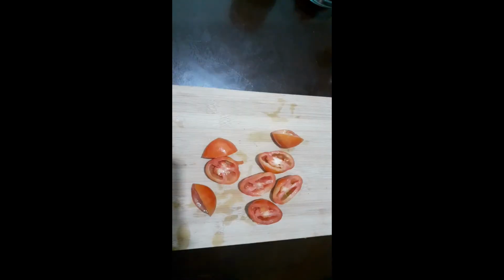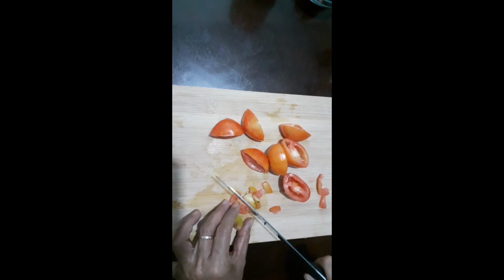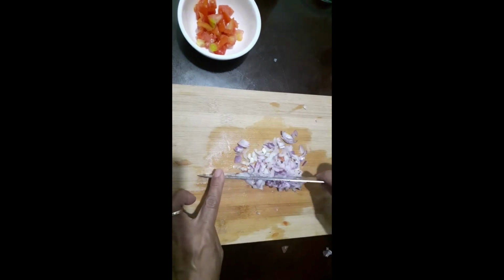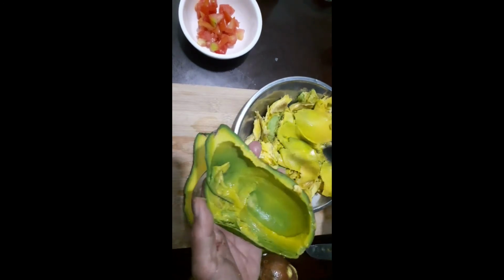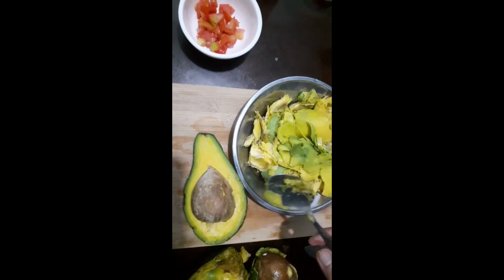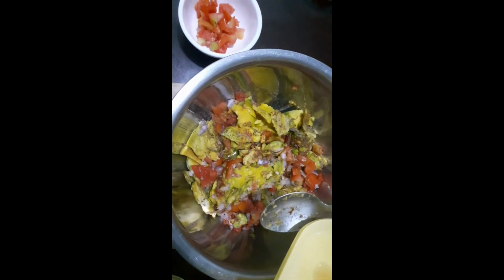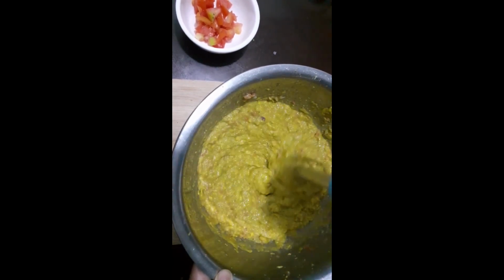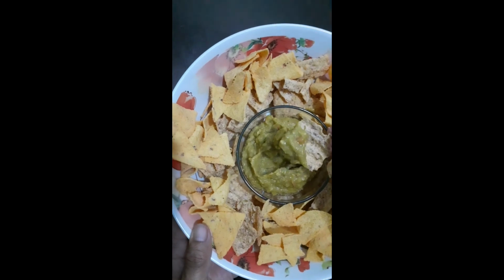Healthy Guacamole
Guacamole is a kind of dip perfect for chips, fried fish or meat. It can be used for dressings in a salad or a sauce in dishes.